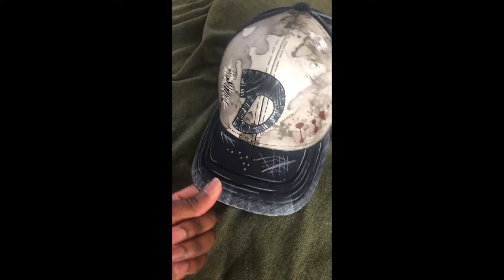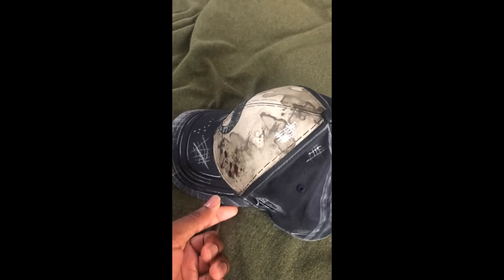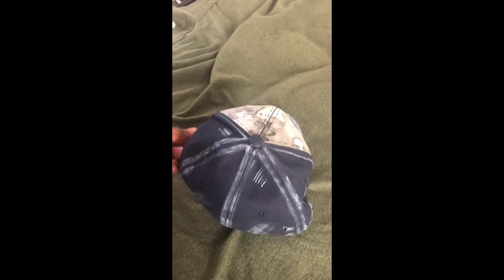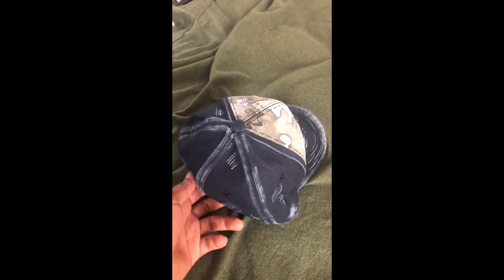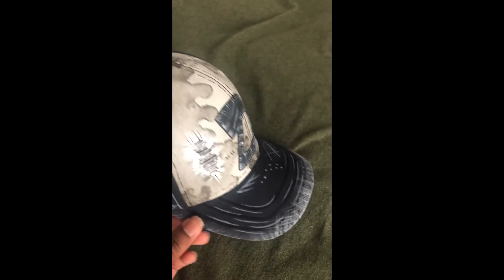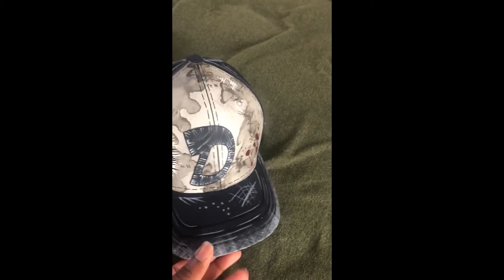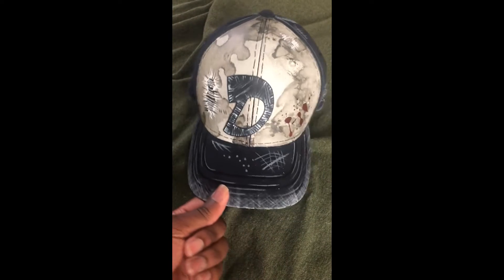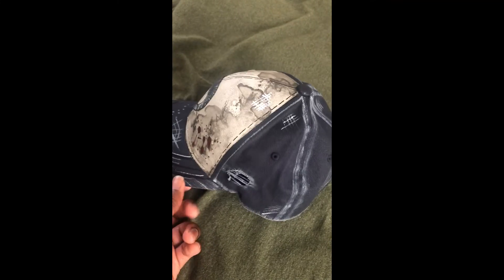I FOUND CLEMENTINE'S HAT!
Is This a Fake Video Watch to know!